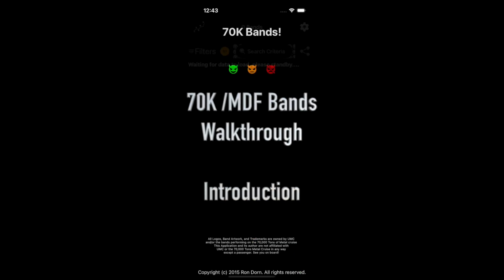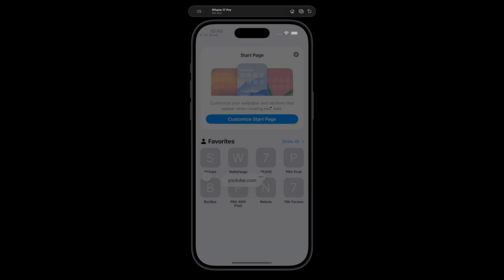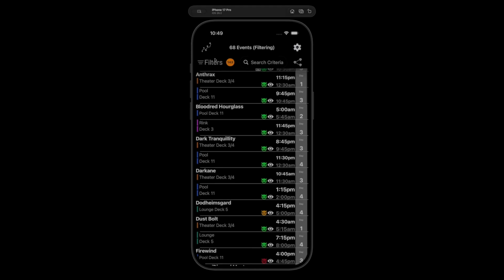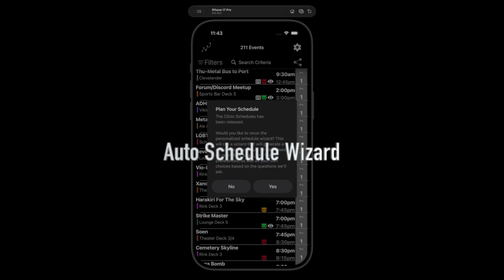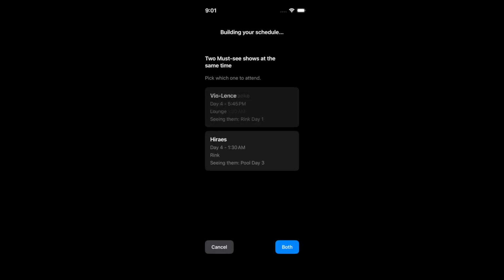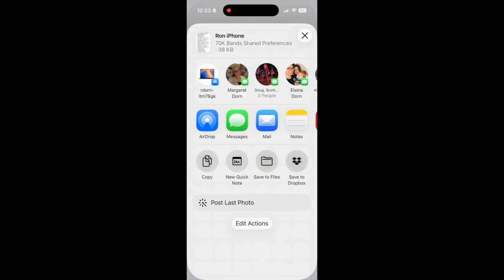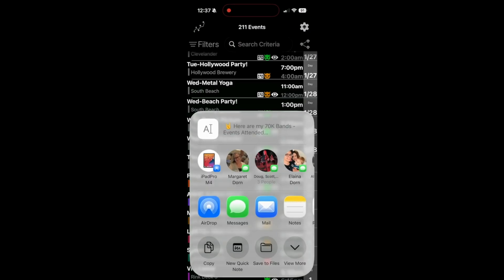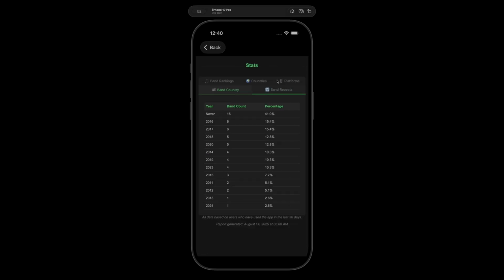70K Bands/MDF Bands Walkthrough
This is a video walkthrough of all major features of the 70K Bands and MDF Bands app for the 2026 event year.

The background music is preview tracks off of Ron Dorn's band Absolute Darkness and their upcoming album Witness to a Dying World!

0:00 - Introduction
0:45 - Band Mode
1:11 - Details Screen
1:52 - Band Mode Menus
2:08 - Event Mode
2:27 - Event Details
2:33 - Event Menus
4:00 - Calendar View
5:01 - Auto Schedule Wizard
7:14 - QR Code Schedule
8:07 - Profile Sharing
9:48 - Social Media Sharing
10:25 - Preference Screen
11:36 - Statistics
11:59 - Thank You